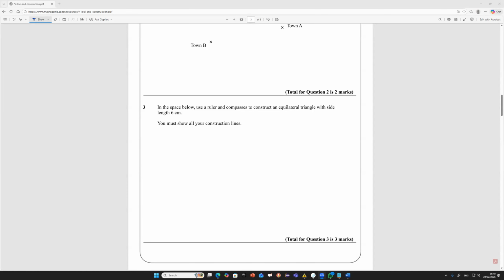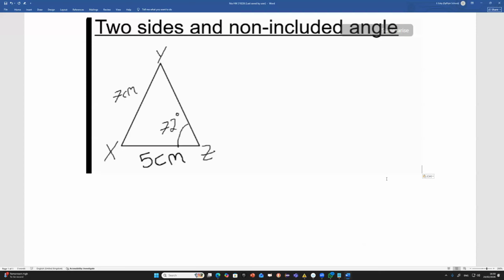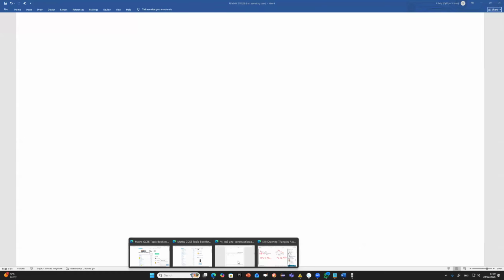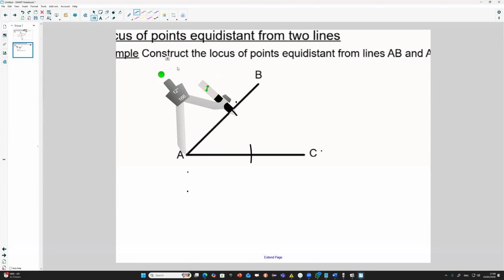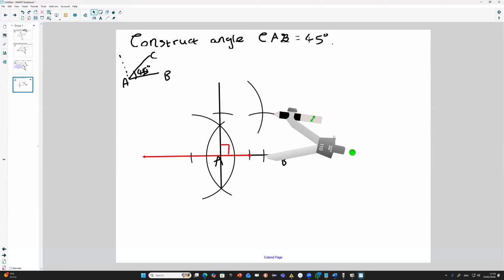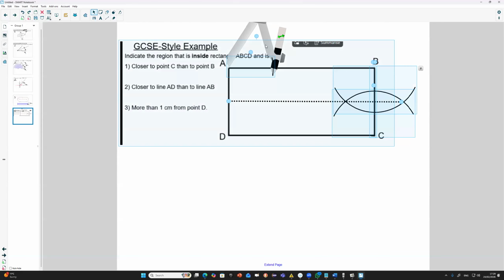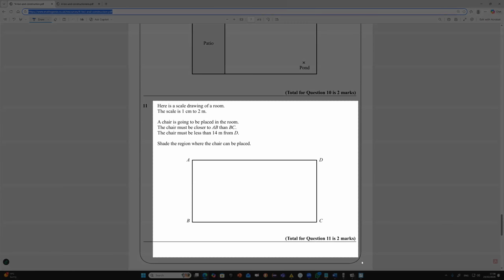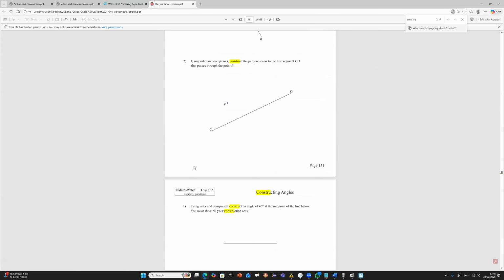Elliot's Lesson 24/02/2026 Loci and Constructions